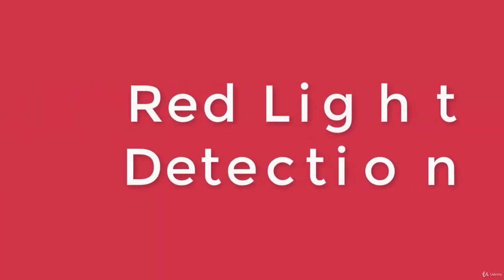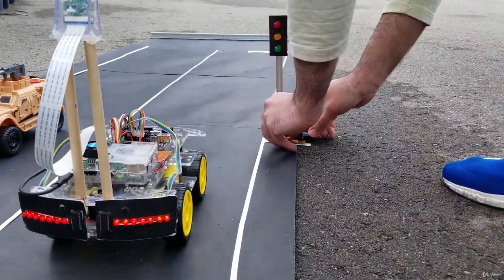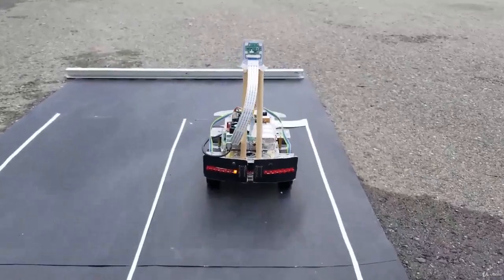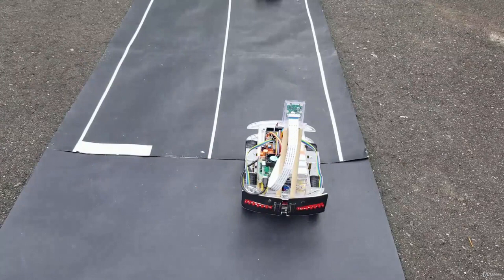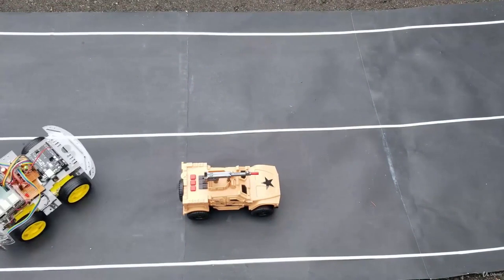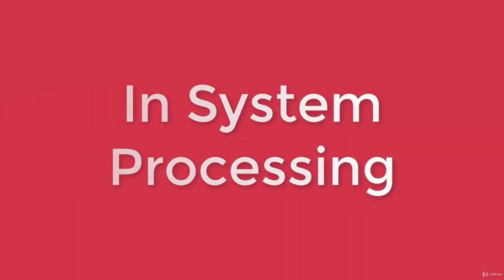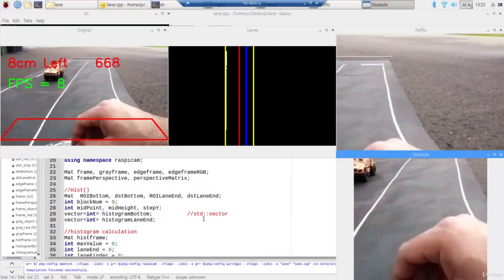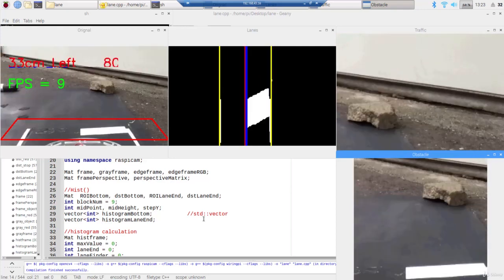3 - Detailed Working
Build Your own Self Driving Car | Deep Learning, OpenCV, C++

Learn How to Setup Raspberry Pi 3 for any IOT Project
Learn How to Setup Arduino UNO as a Slave micro-controller for any IOT Project
Learn Image Processing using OpenCV4 for any Platform
Learn Machine Learning & Train your own Image Classifier
Learn How to Troubleshoot any Hardware & Software issues
Most Important!! Learn to Design Embedded Product totally from scratch